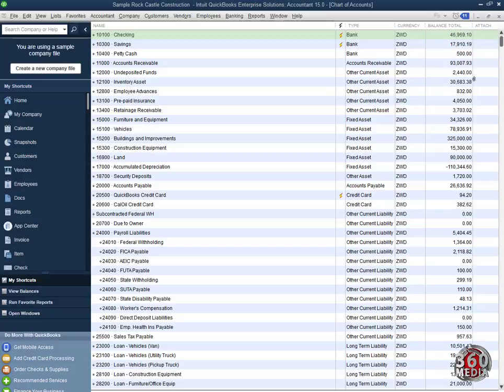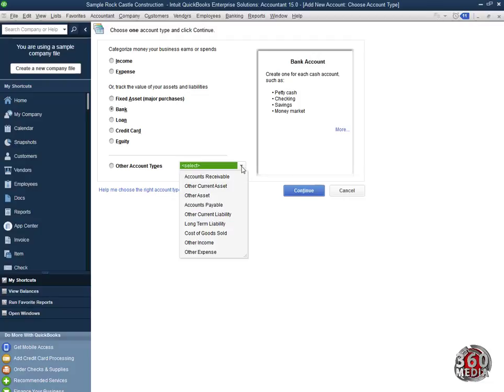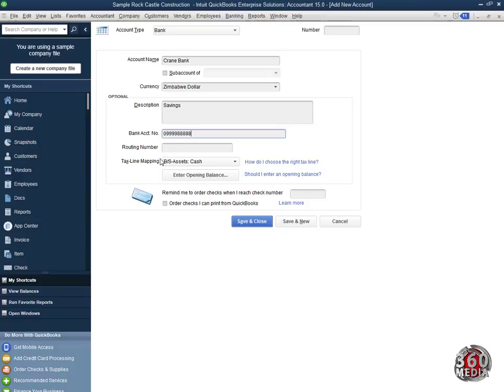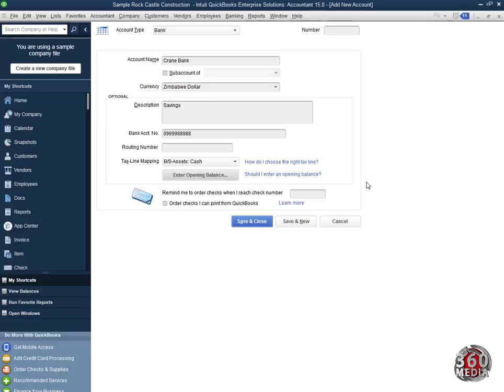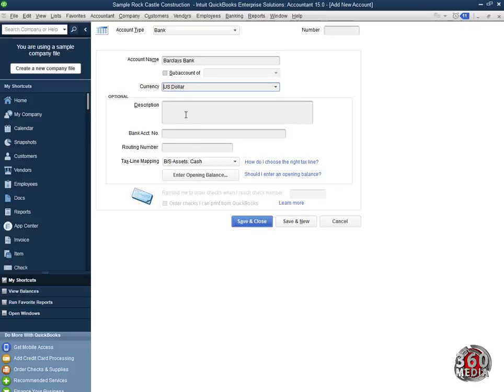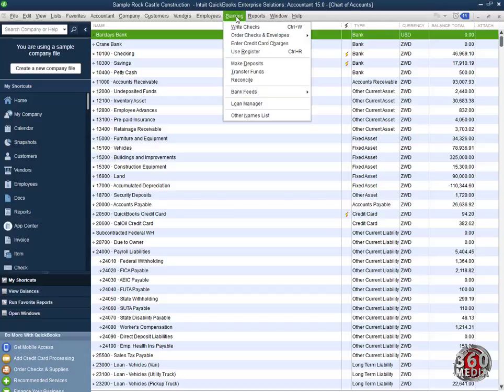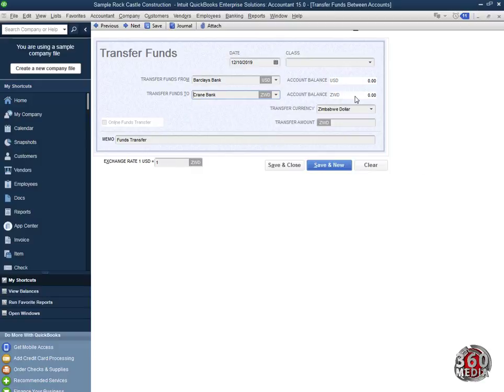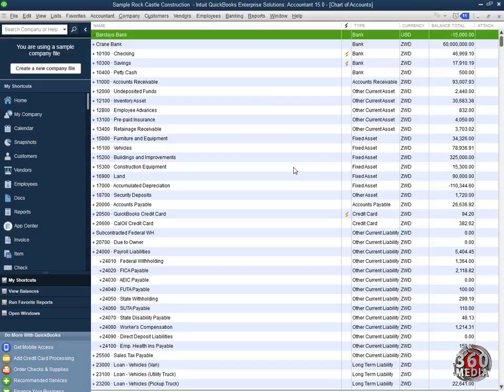changing the currency 02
Changing the Currency in QuickBooks Software Part2